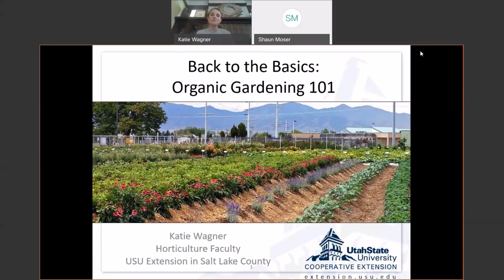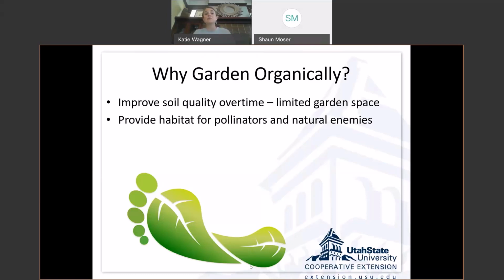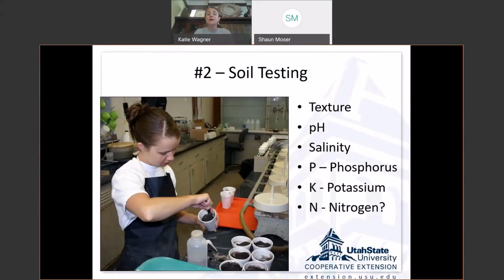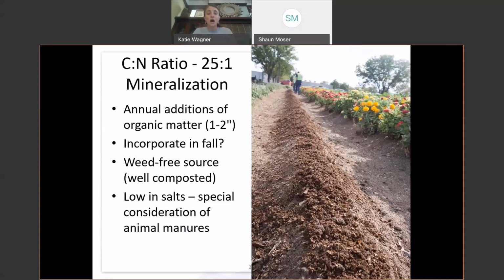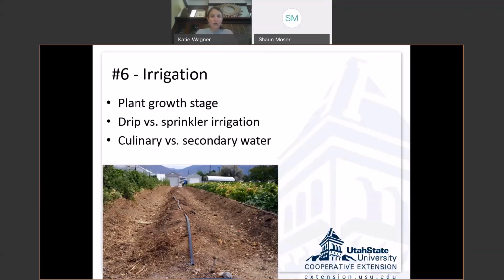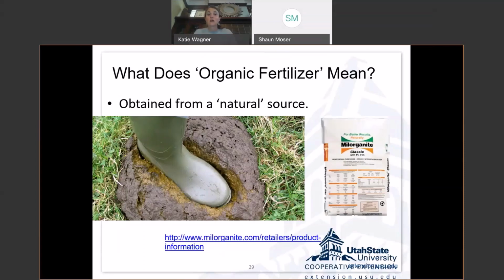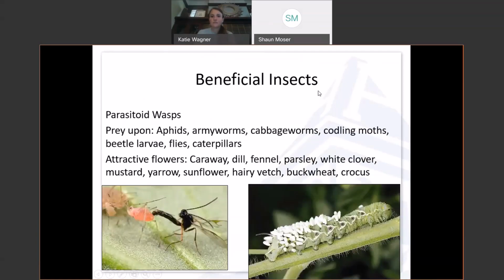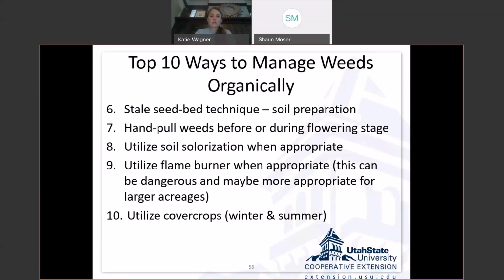Organic Vegetable Gardening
Learn the right way to grow healthy, nutritious vegetables while being kind to nature. This recorded class covers organic options for pest control and getting the right nutrients to your plants.